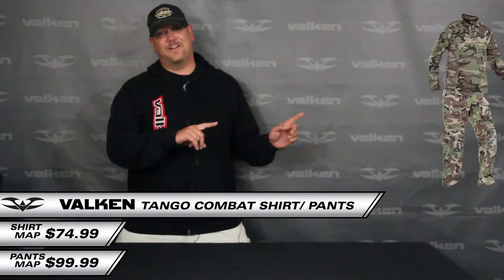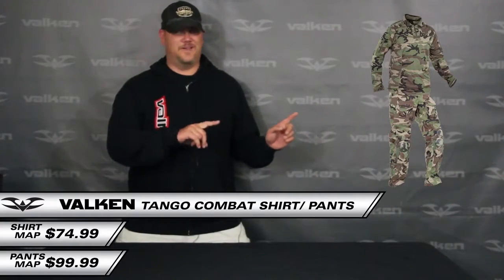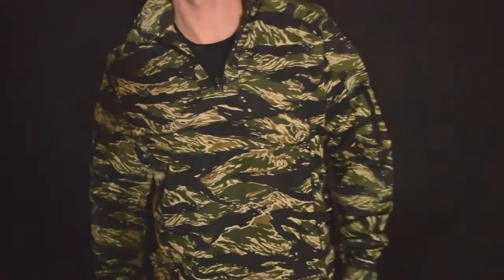Valken Gear Guide Tango Combat Shirt and Pants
The Valken Tango range of paintball and airsoft clothing, available from Fat Bobs in the UK.